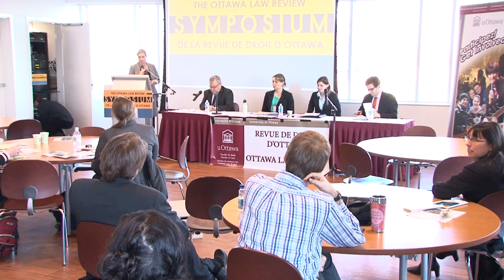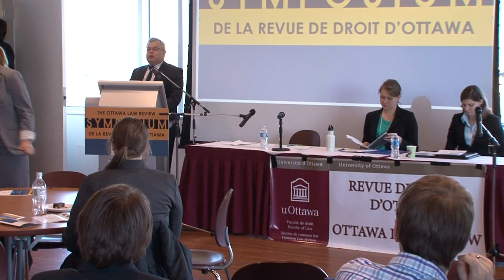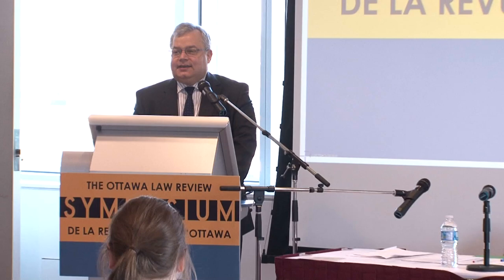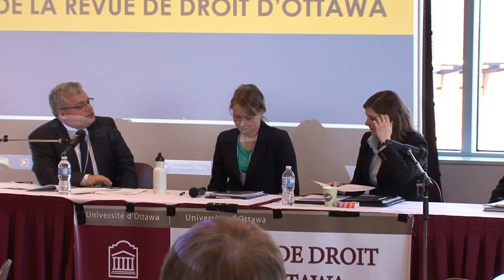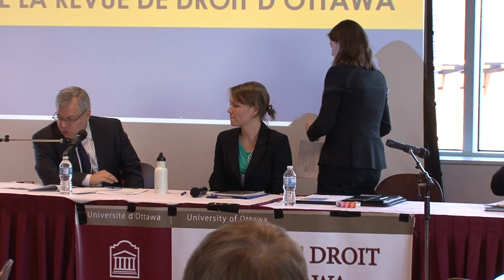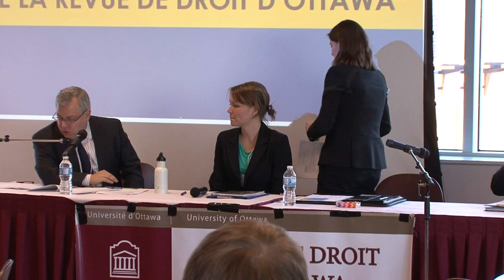Student Panel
Chair: Justice David Stratas, Federal Court of Appeal
Erin Smith, Queen's University
Mark Zion, University of Alberta
Claire Truesdale, University of Victoria